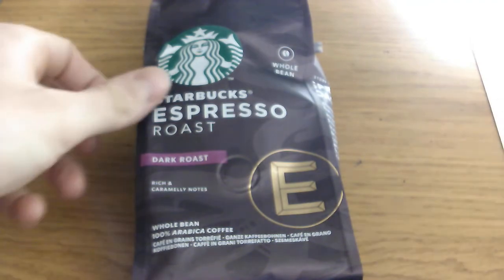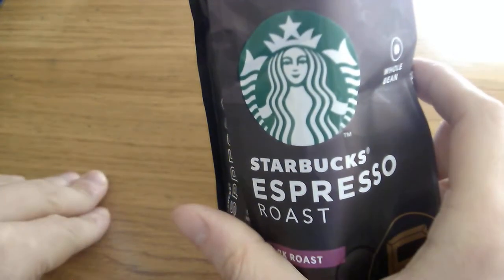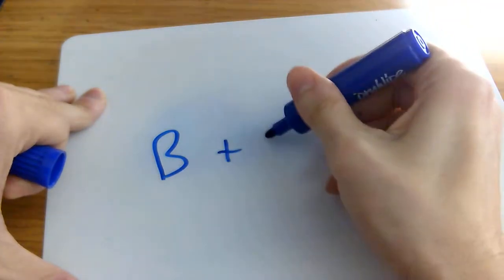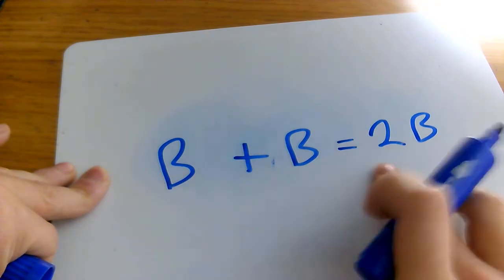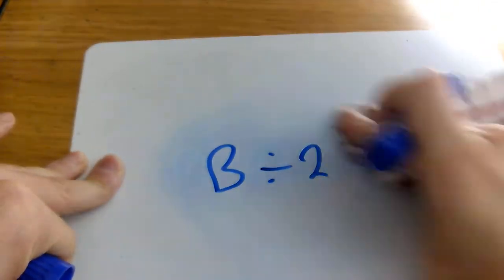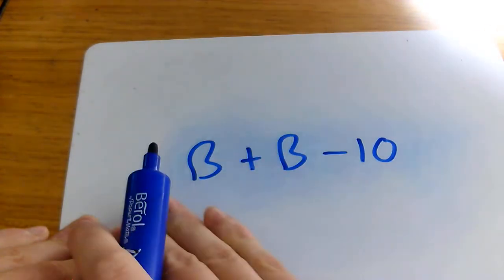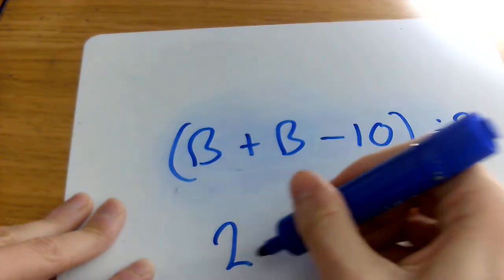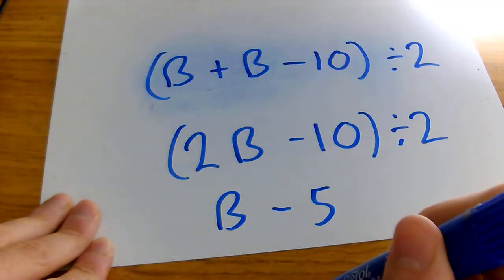Forming Expressions Y7